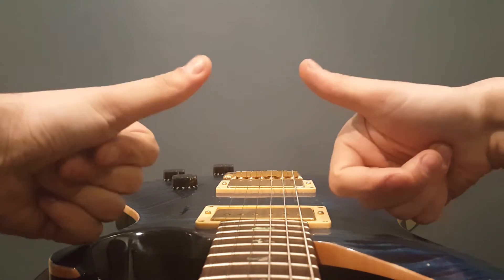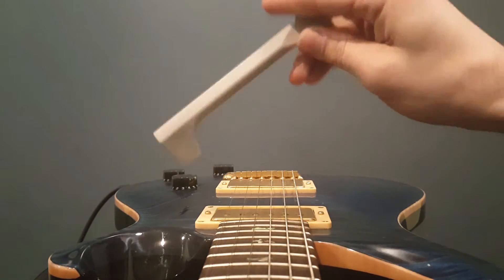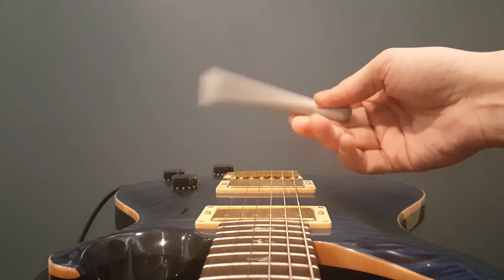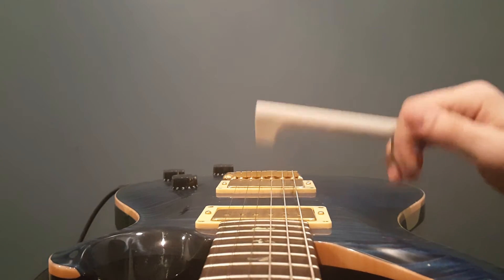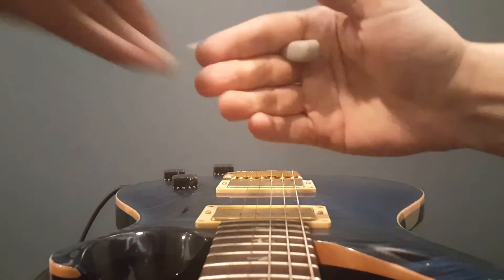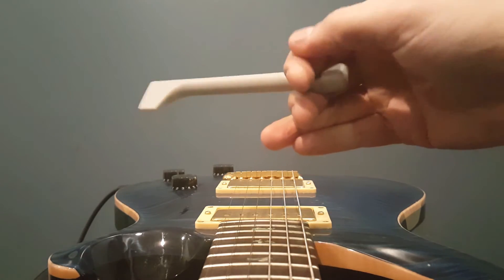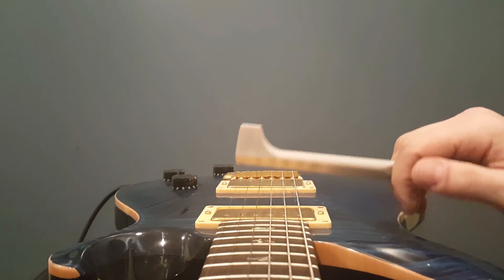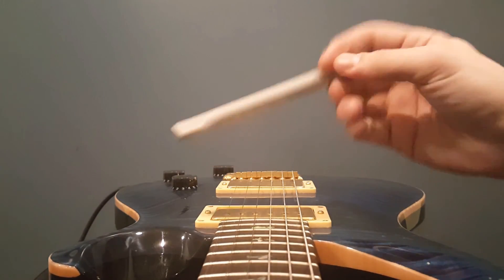How To Use A GUITAR TRILLER | holding it correctly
Wondering how to hold the Guitar Triller so that it will bounce on the strings most fruitfully? This video will explain and demonstrate the best way to hold and use the Guitar Triller.